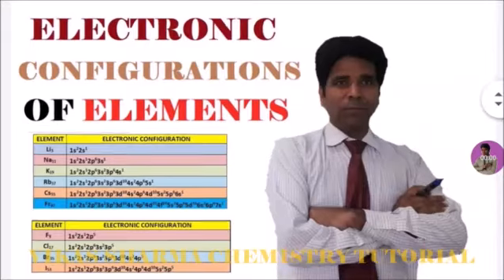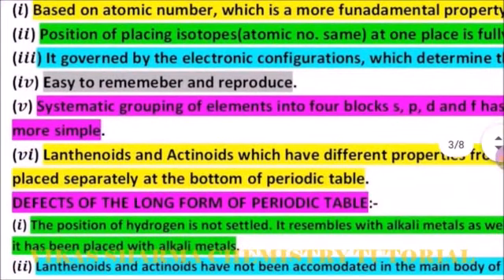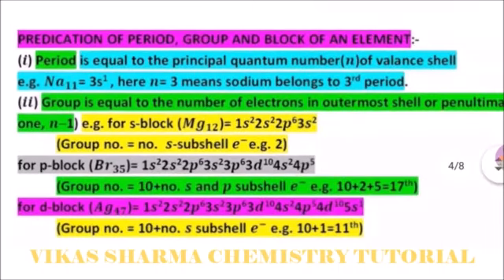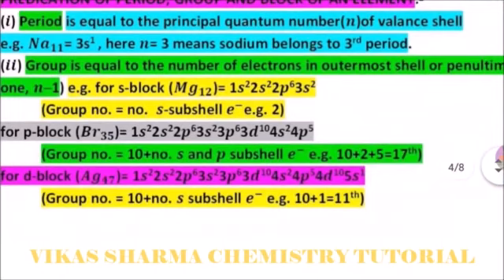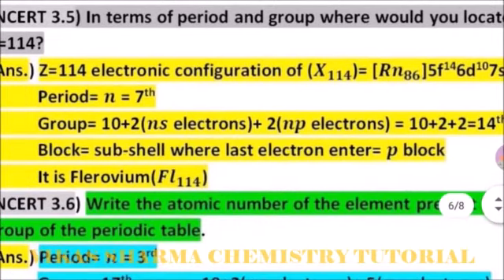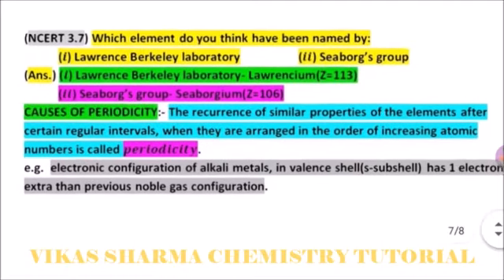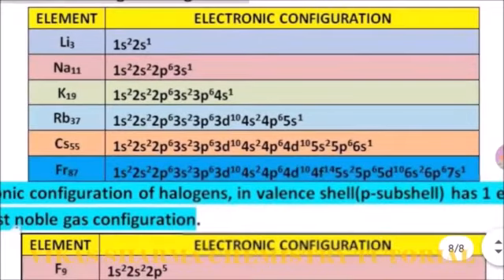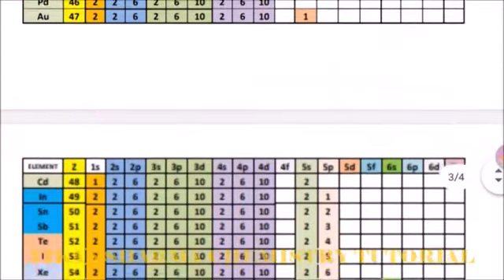ADVANTAGES AND DISADVANTAGES OF MODERN PERIODIC TABLE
ADVANTAGES AND DISADVANTAGES OF MODERN PERIODIC TABLE, CAUSE OF PERIODICITY